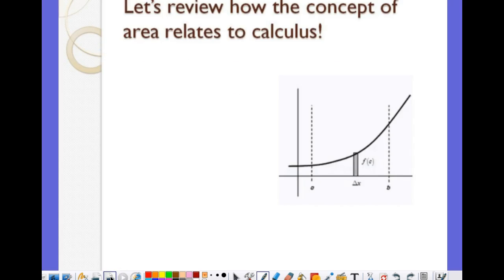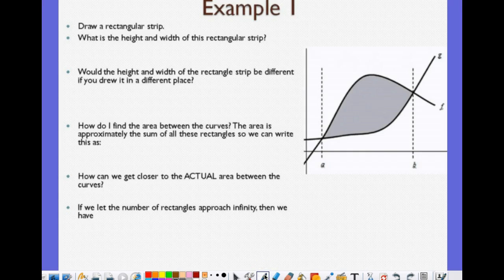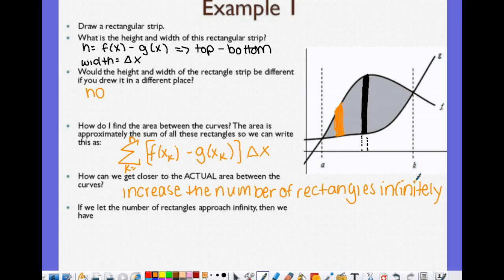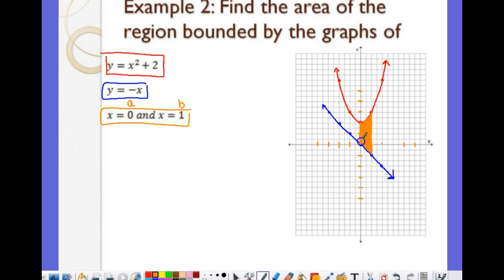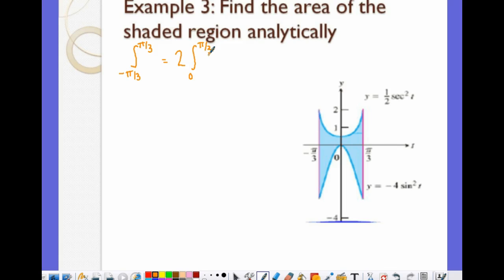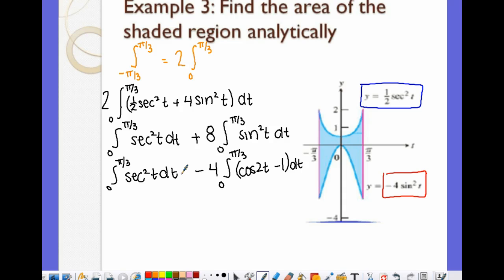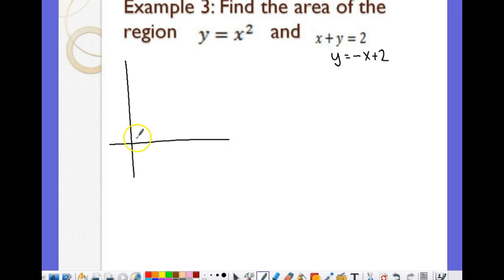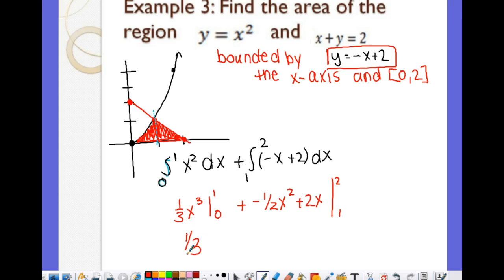7-2 Areas in the Plane Day1